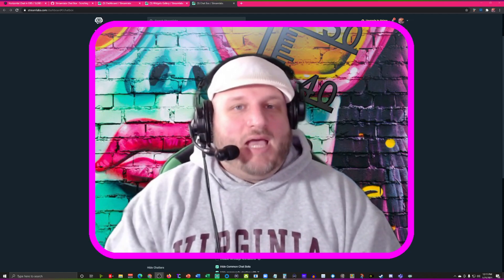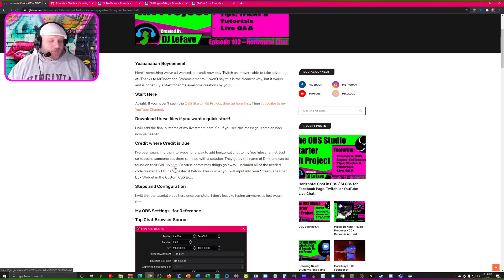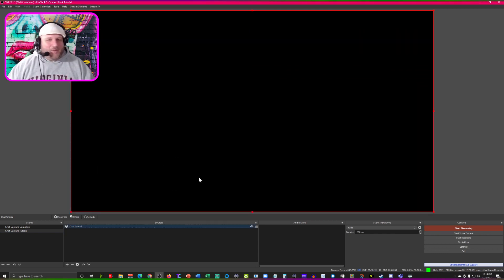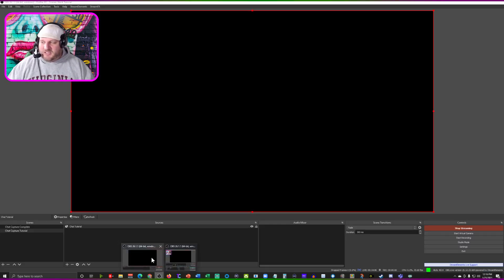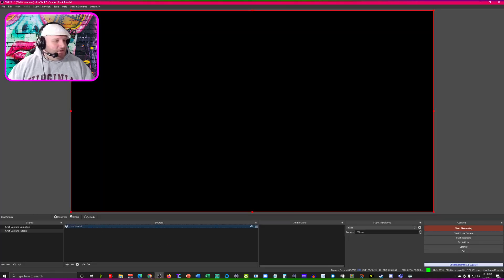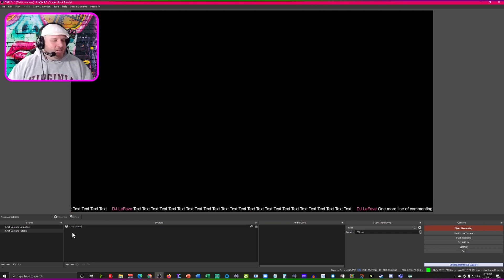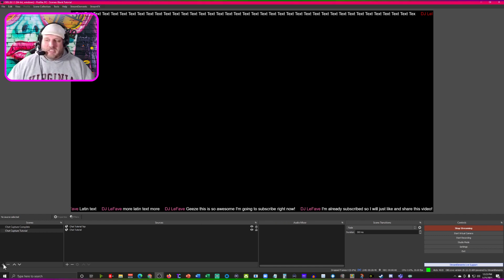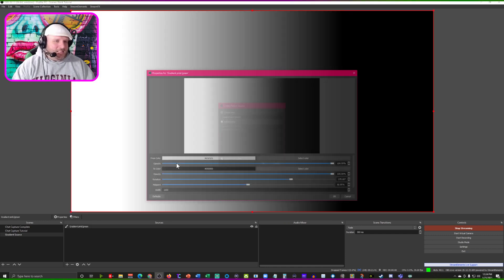Horizontal Chat Box for Facebook Live Page, YouTube Live or Twitch using OBS!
🎬 **About This Video:** Let’s get some horizontal chat going on in OBS for YouTube, Twitch or Facebook Page (not your personal page yet…sorry!)